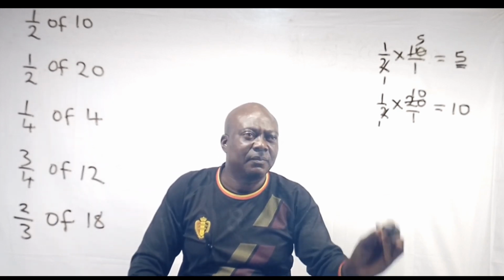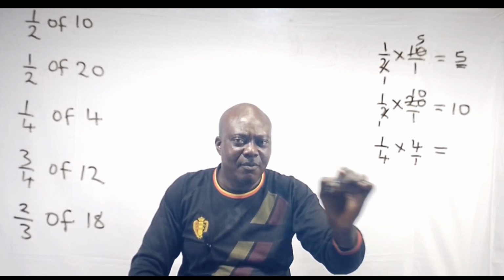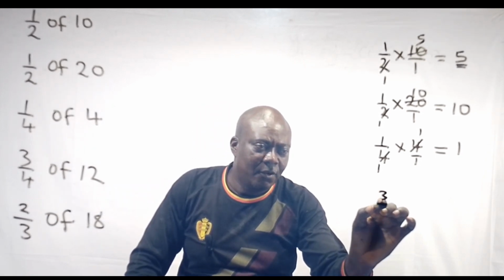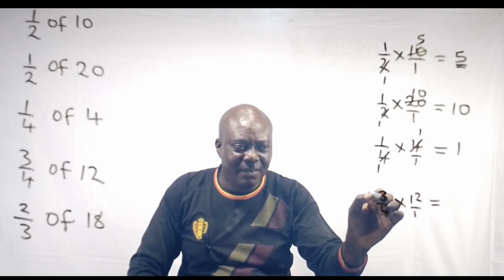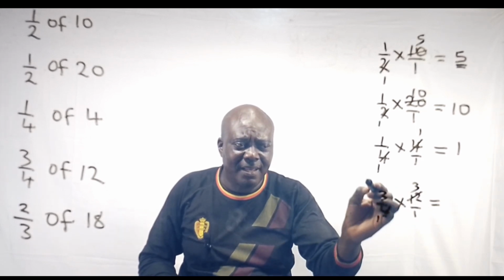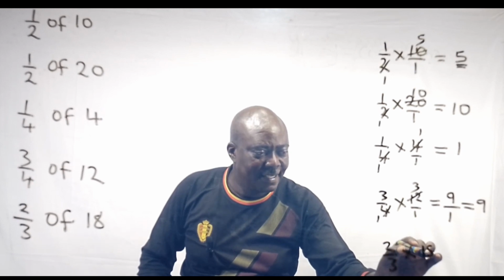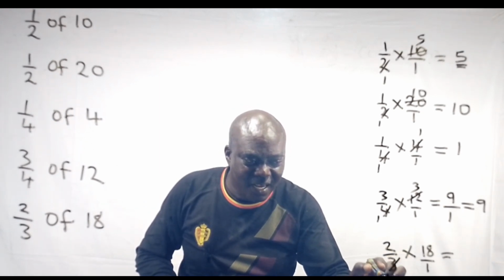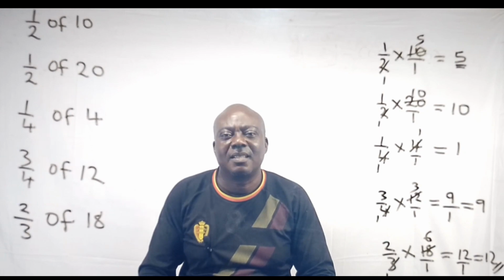mathematics for beginners II